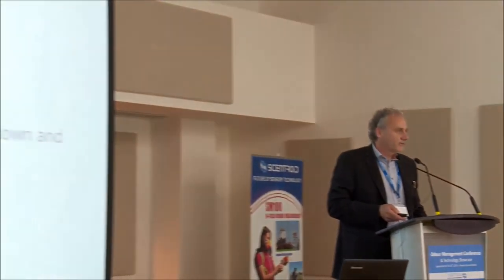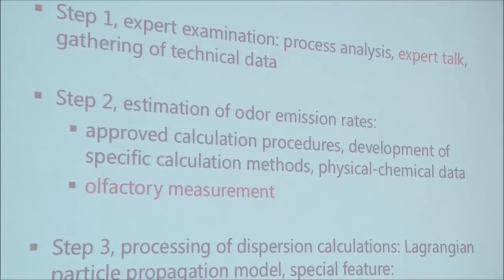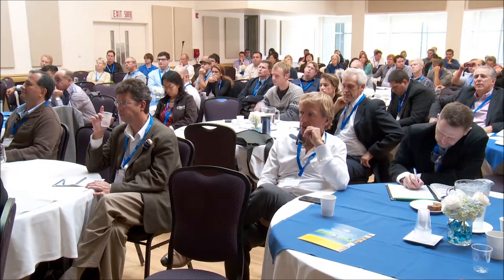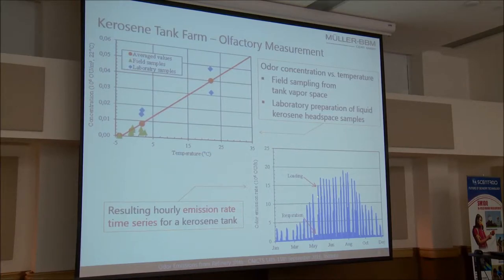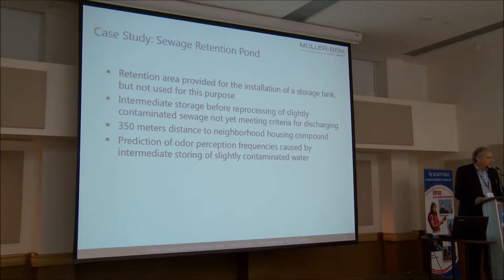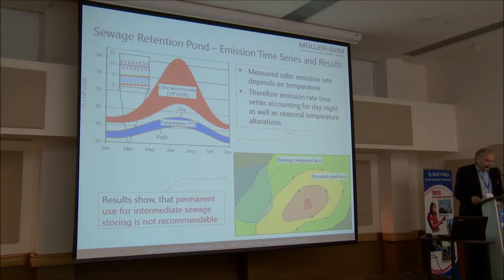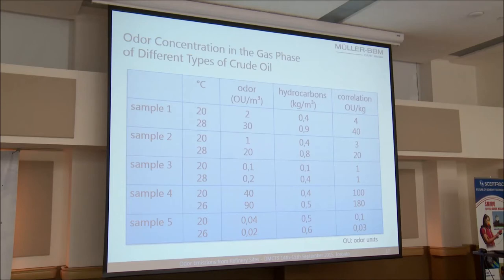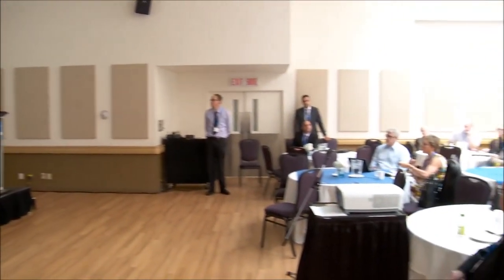Dr. Matthias Bender, Odour Emissions From Refinery Sites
Dr. Matthias Bender presentation at Odour Management Conference, 2015, organized by Scentroid.
His presentation is about Odour Emissions From Refinery Sites.
He has been working as ö.bv expert for verification in greenhouse gas emission trading since 2004. After studying chemistry and a doctorate at the University of Heidelberg on the thermodynamics of liquid mixtures (1991), Dr. Matthias Bender 1992‐ 2012 worked for the Müller‐BBM GmbH, most recently a senior position in the fields of environmental monitoring & emission.